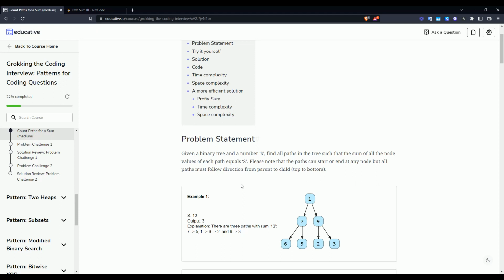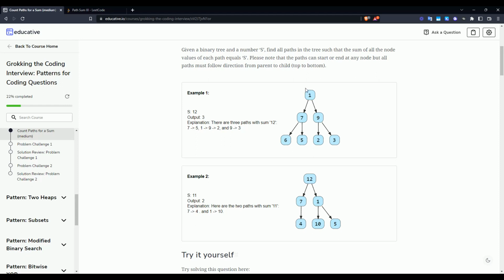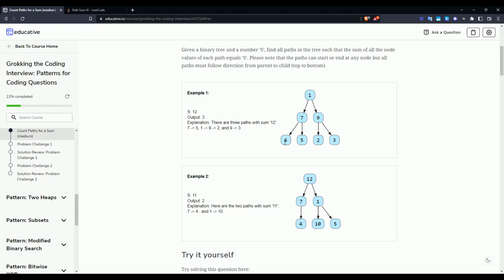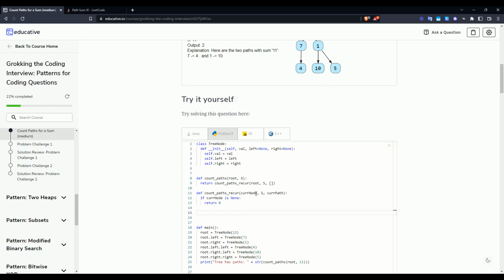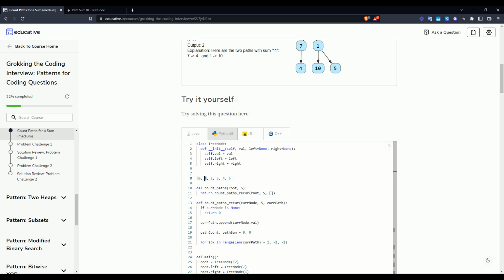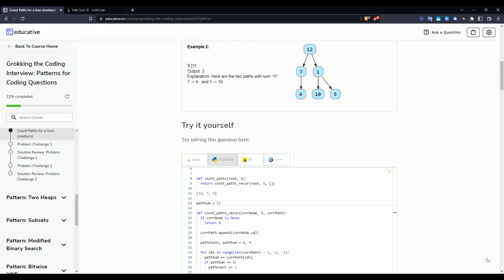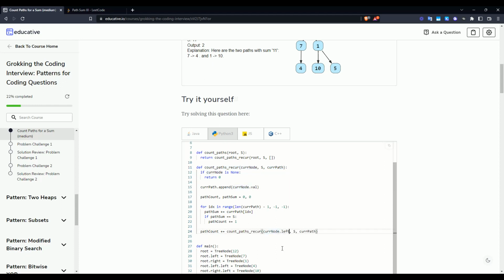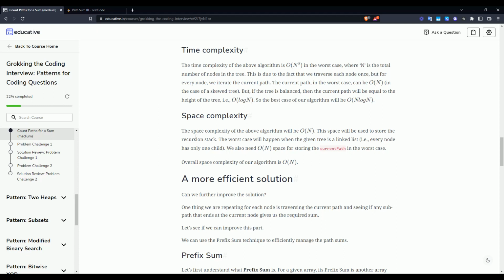Grokking the Coding Interview - Count Paths for a Sum - Interview Prep